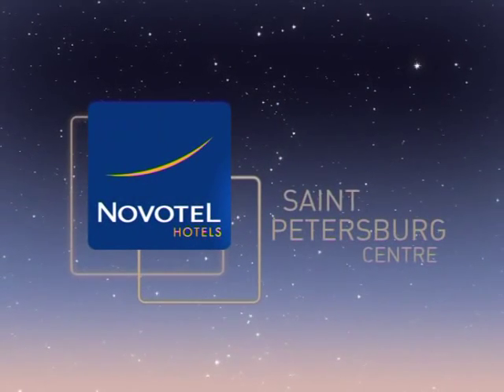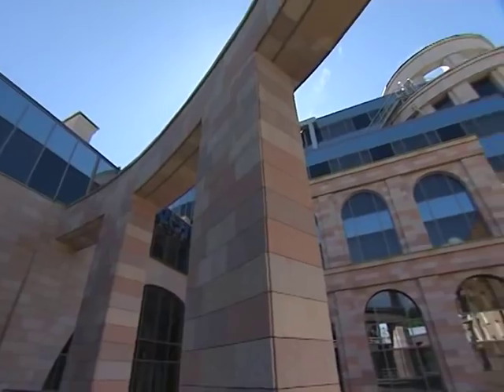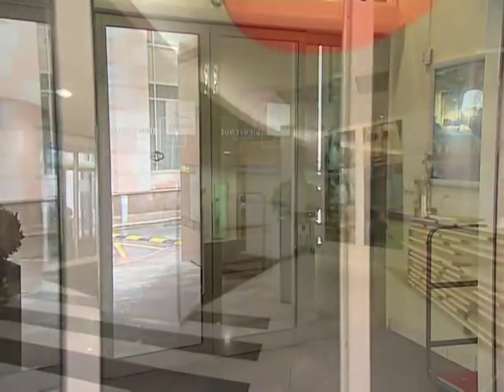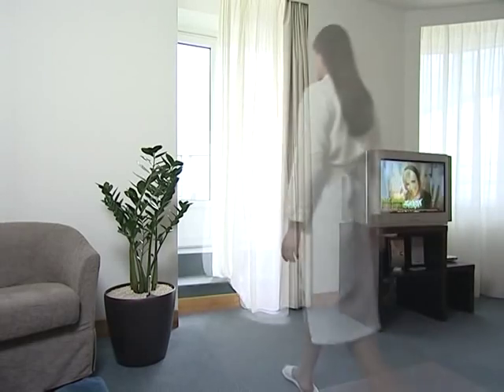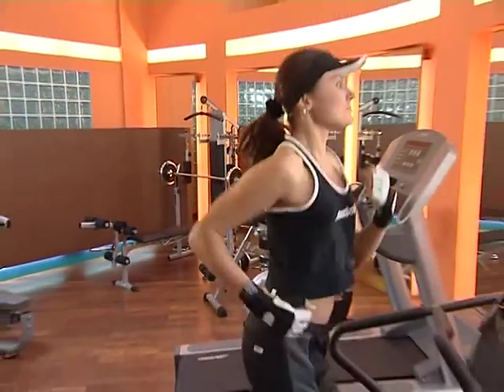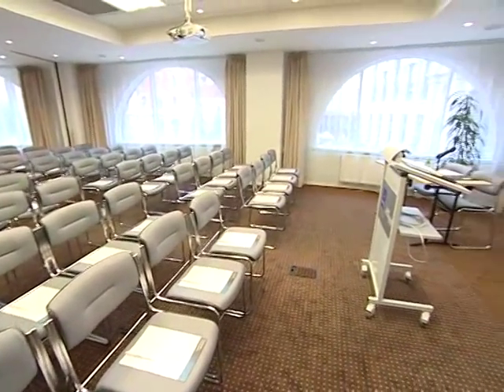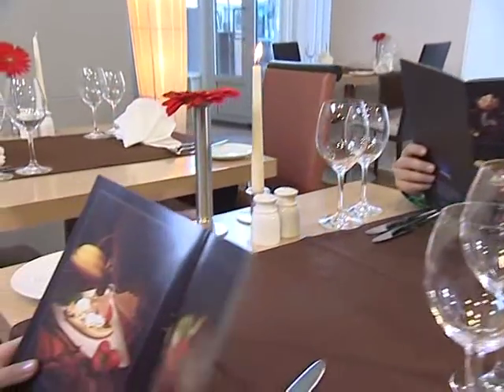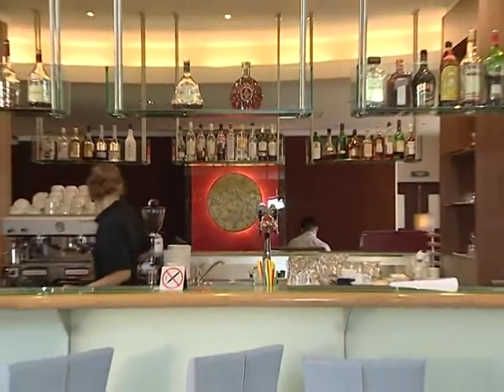Novotel St. Petersburg Centre Movie (English)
Short moview about Novotel St. Petersburg Centre hotel located at the centre of St. Petersburg. It is a modern 4-star hotel is located in the very heart of the historical centre of St. Petersburg. There are 233 confortable and spacious rooms, including suites with panoramic view to the citiy center, 9 meeting rooms, private dining room, French restaurant, lobby-bar Intermezzo, La Brioche Deli-Counter, Wi-Fi Internet access, fitness centre, hammam, massage, concierge services, exchange office, ATM machine, 24 hours security service, free parking, dry cleaning, laundry.